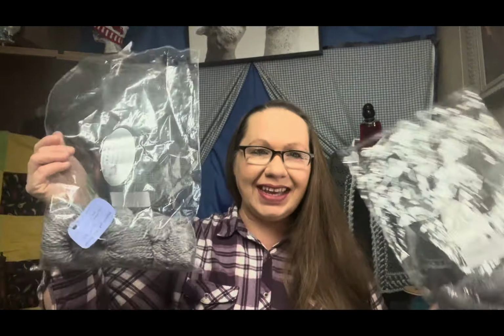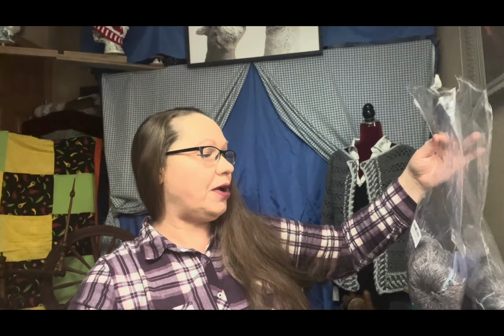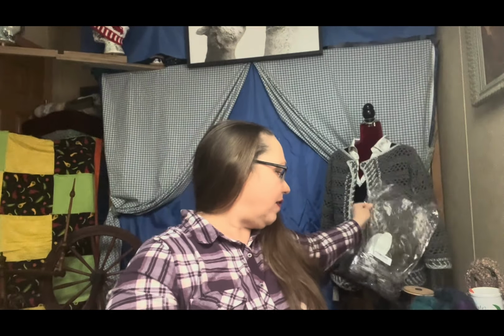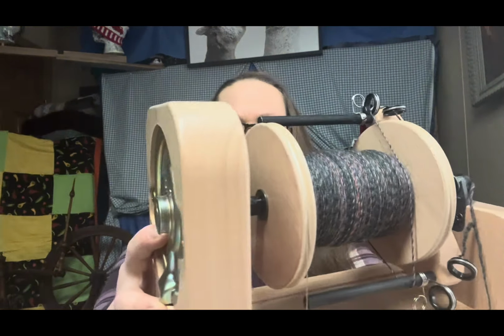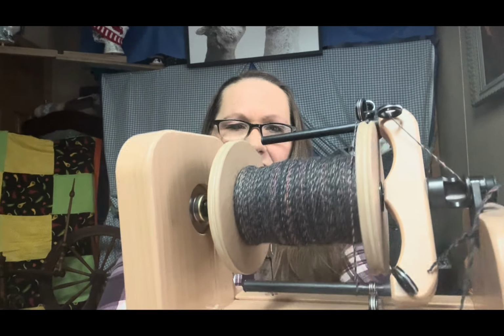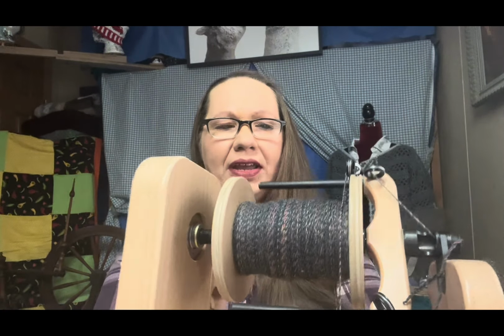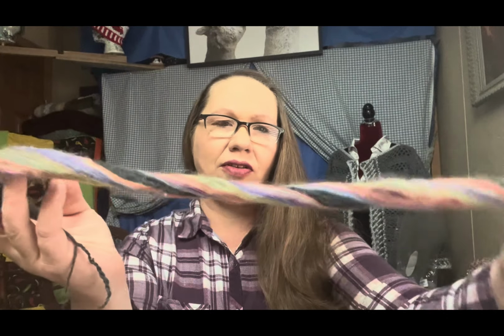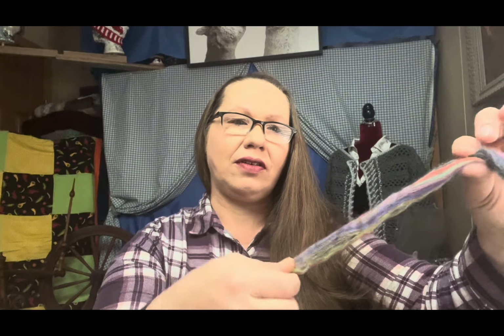Podcast Episode # 130 Wahoo and skip to my Lou Giveaway on the horizon.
Thank you for sharing your work in the Sunday Slideshow
@sharonsnow5685  @NancyjustmeMac  @ Jenny H @ceciliatallent5779  @kkcrochet  @laura B.

To all Channel Members Thank you for your support

Channels Mentioned

Happy Mail from

100% of all donations will be applied to / and used for my YouTube channel. It will help with giveaways, shipping cost, products for reviews, & products for all future tutorials.